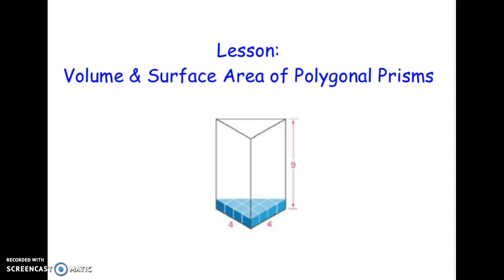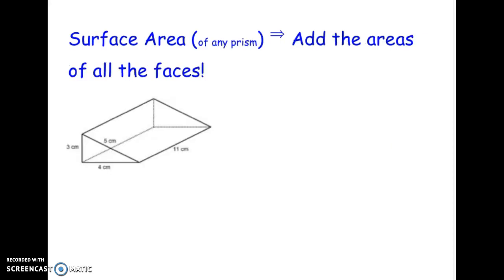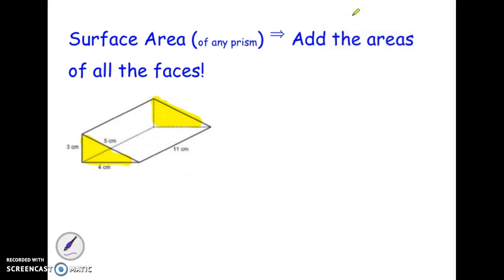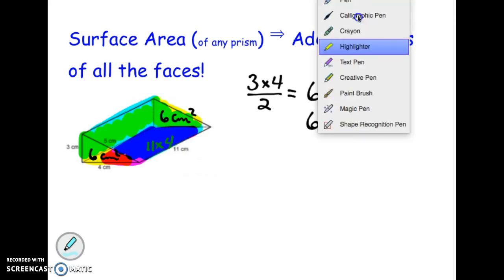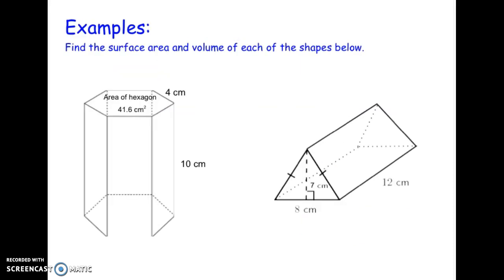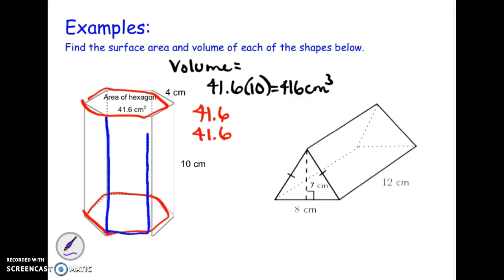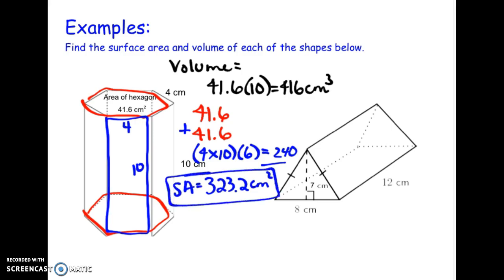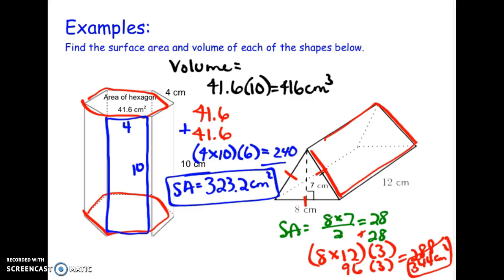Volume and Surface Area of Polygonal Prisms